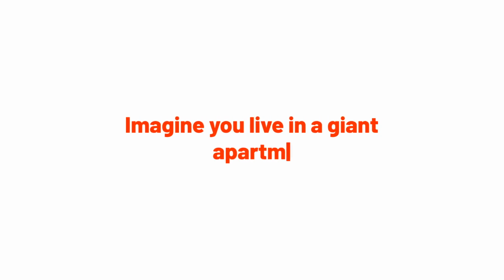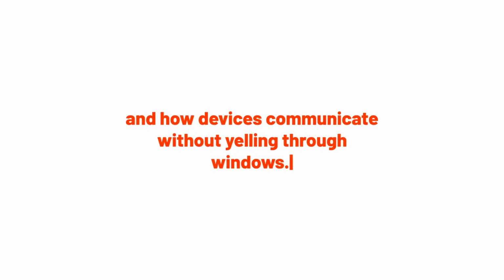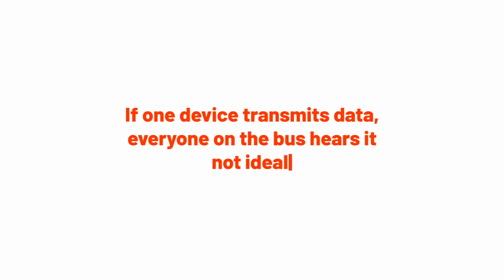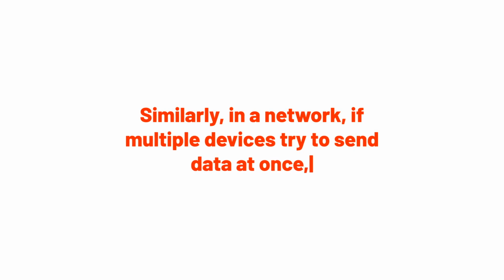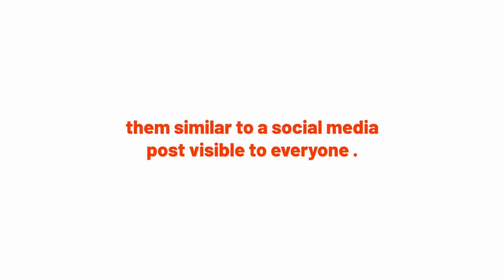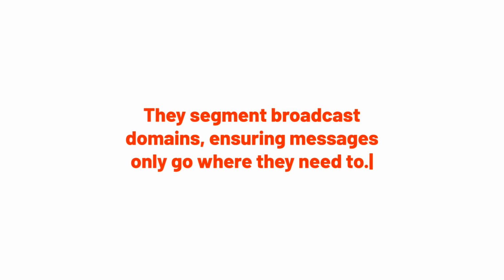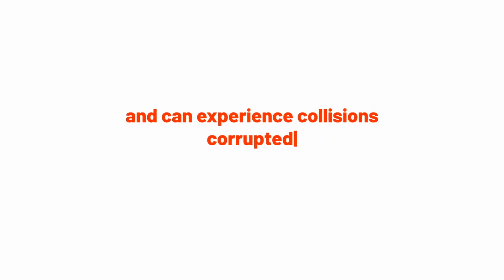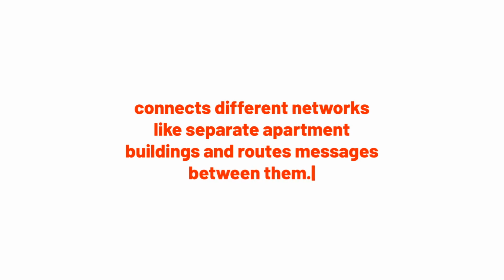1. 1 Introduction to Computer Networks | Hardware | Topology | Collision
Introduction: Uses of Computer Networks, Network Hardware Topologies, Collision Domain, Broadcast Domain